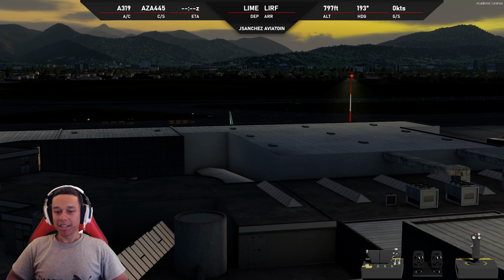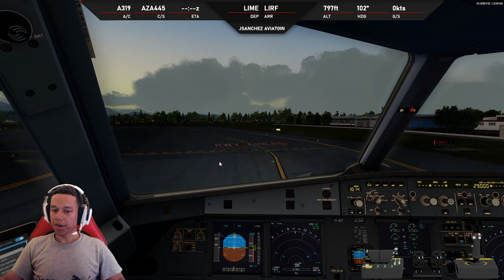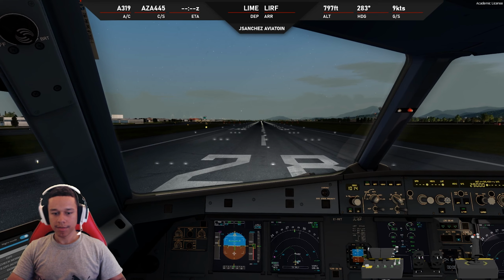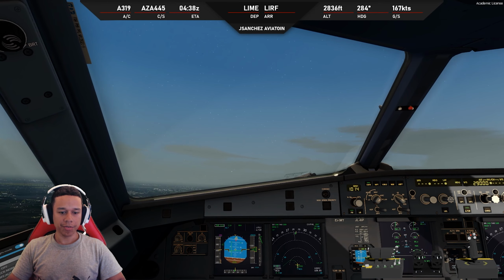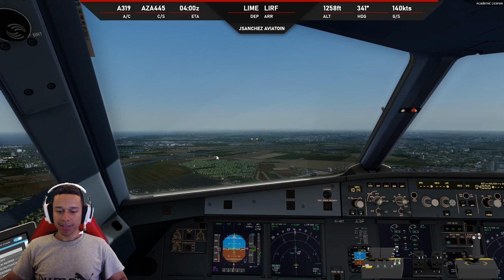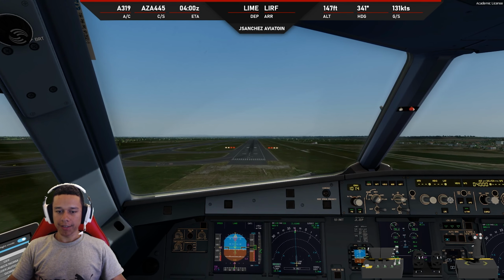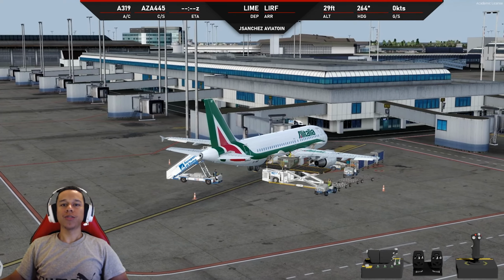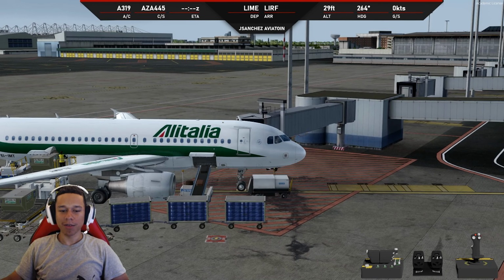Prepar3D V4.5 Back after 3 months off Alitalia A319 Bergamo To Rome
Flight from Bergamo To Rome. On the new pc sorry its been so long had tons of issues with the new pc but finally got it to work some what properly.